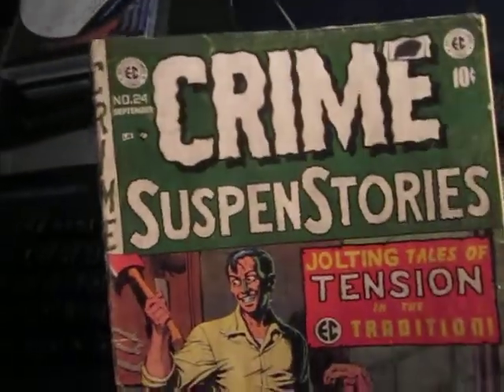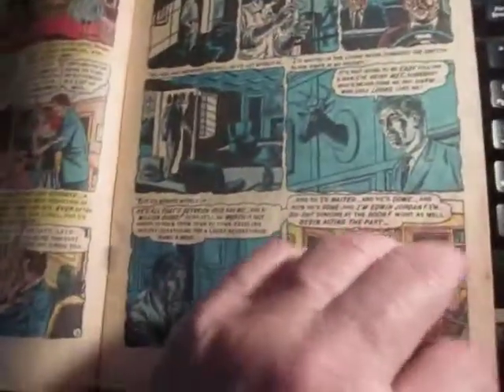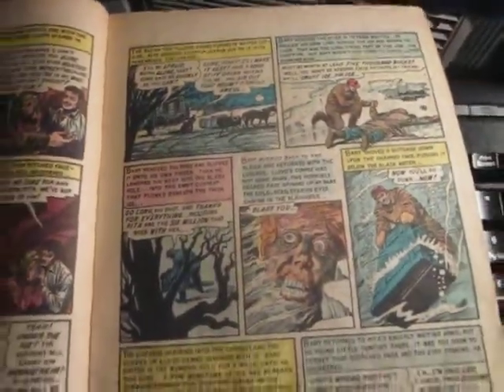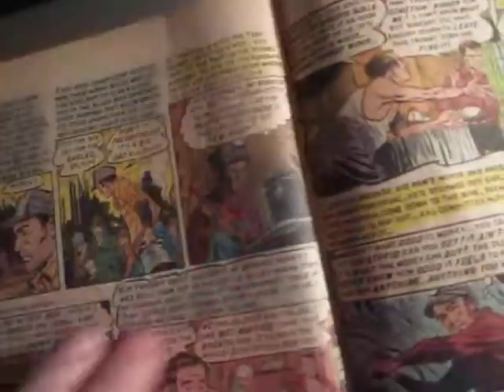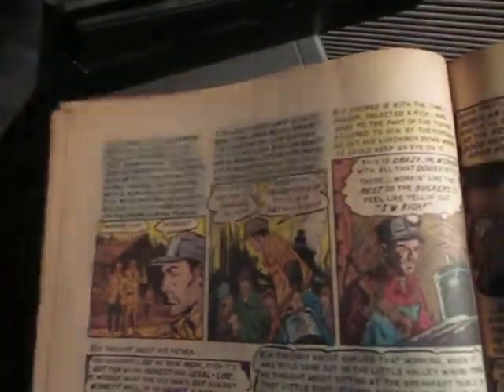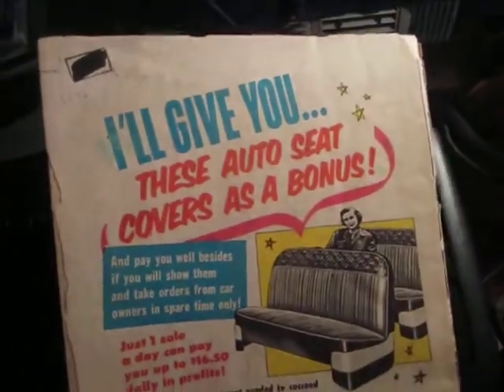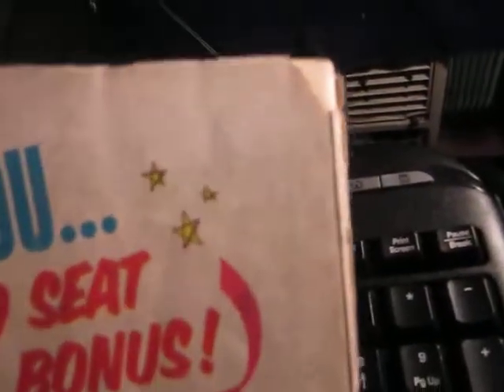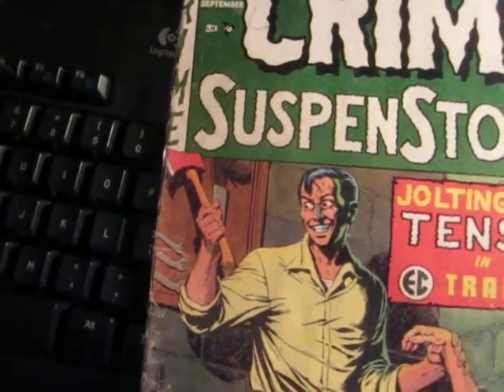EC Comics Crime SuspenStories 24